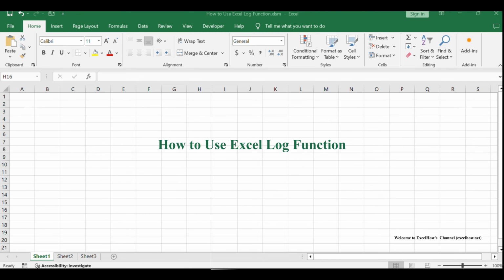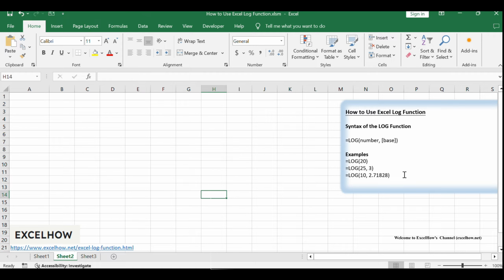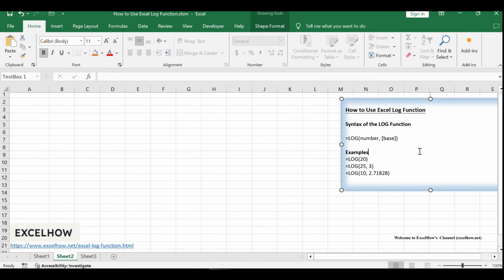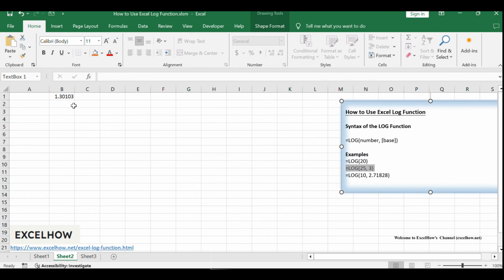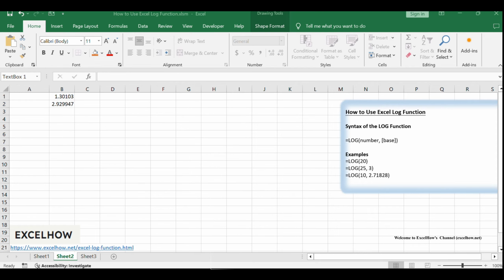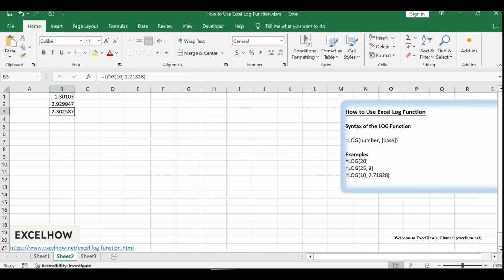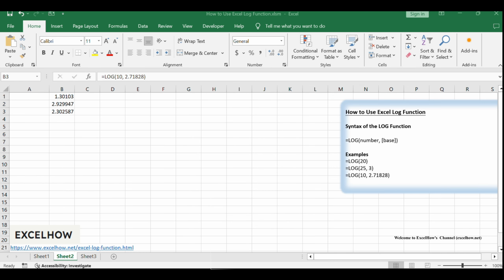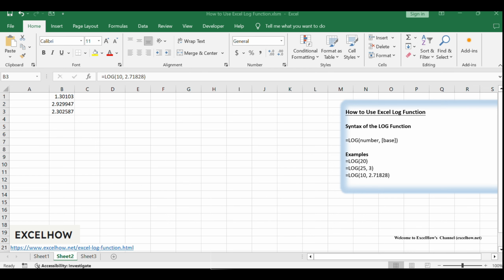How to Use Excel Log Function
This Excel video tutorial, we'll explore how to calculate logarithms with different bases using the Excel LOG function.

You can read more about it here( or get VBA code or formula)